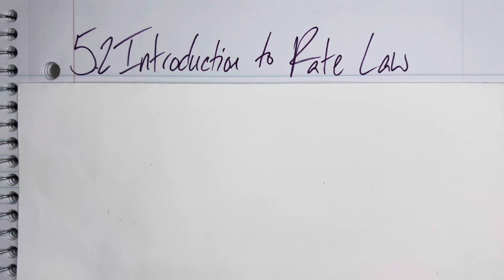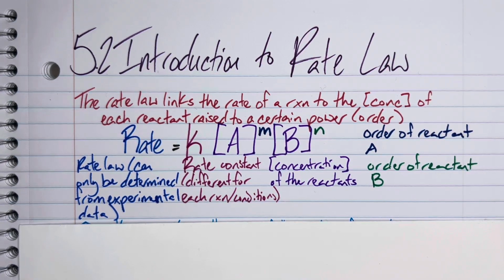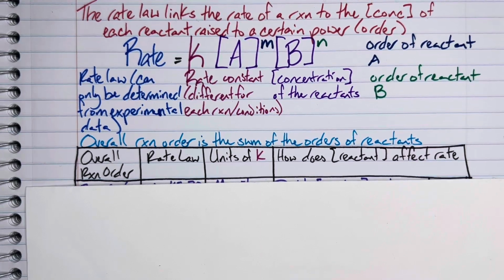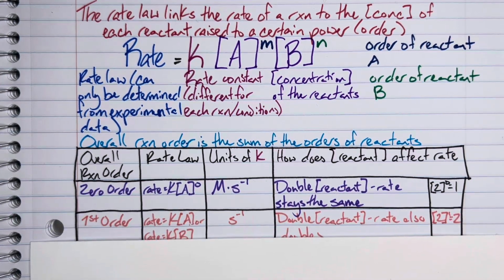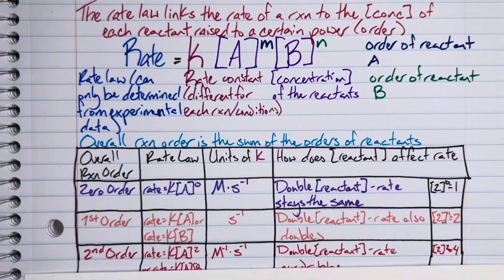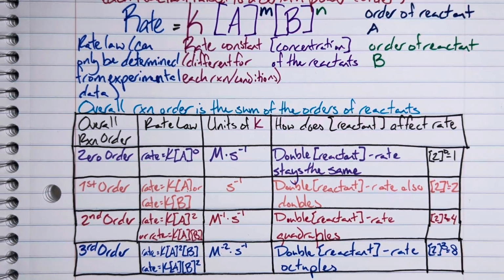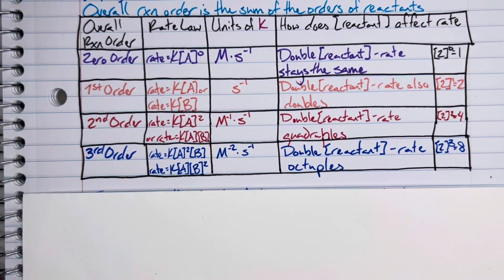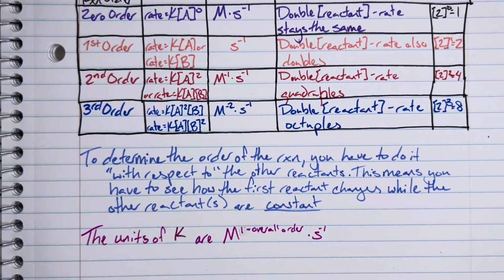AP Chemistry Unit 5.2 Introduction to Rate Law Lecture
AP chemistry unit 5.2 introduction to rate law discussions of what the rate law equation is how to determine what order the reaction is and the units for K the rate constant ￼